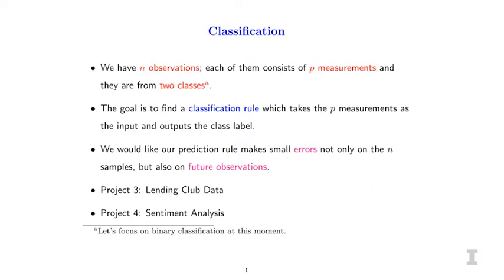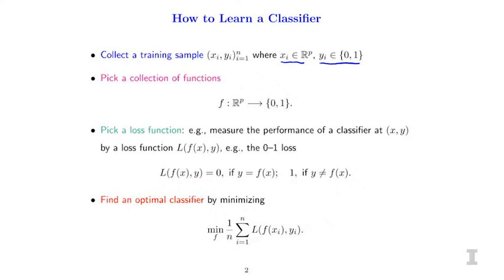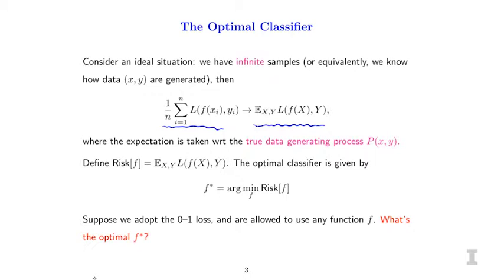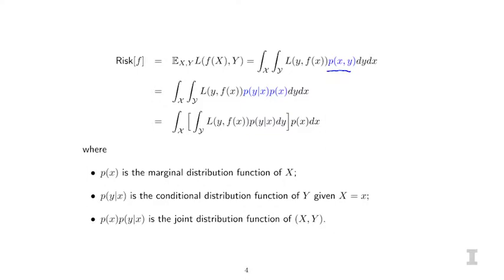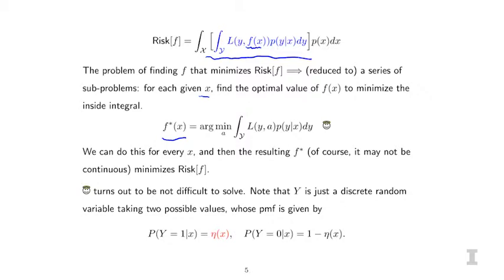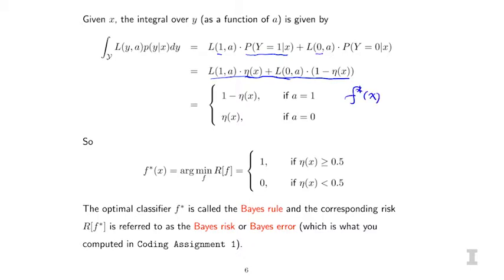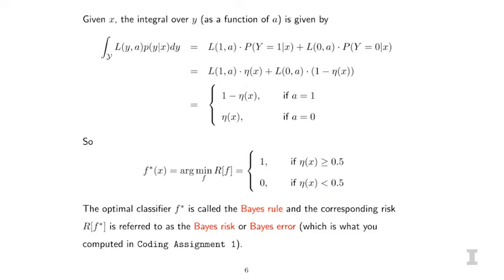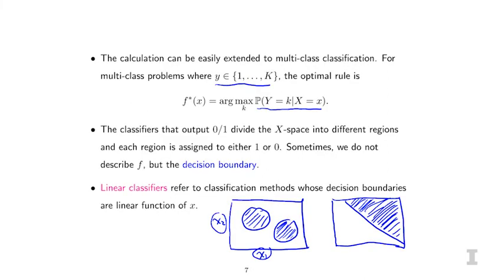2018 1 STAT542 9 1 Class Intro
W9_Introduction_to_Classification